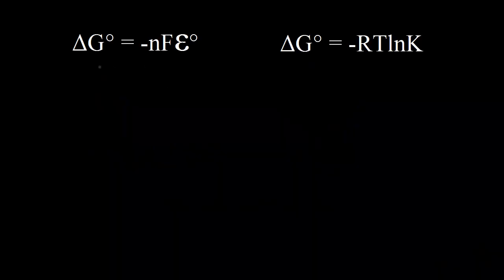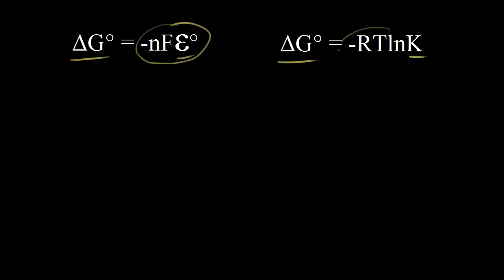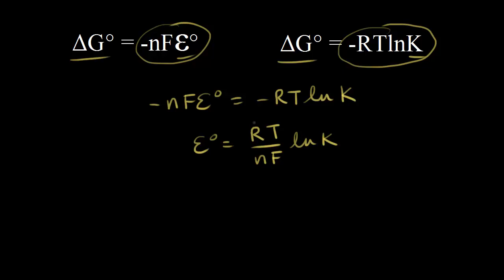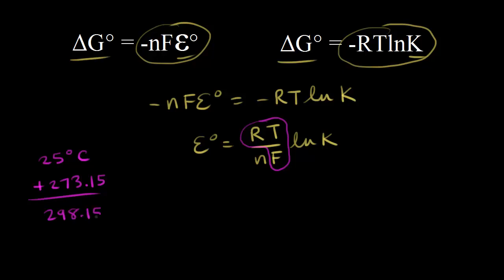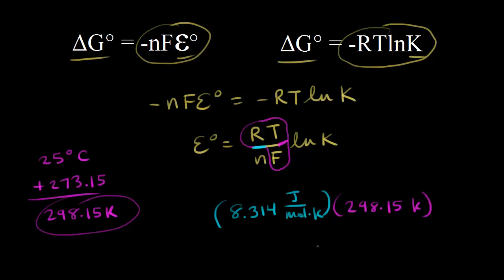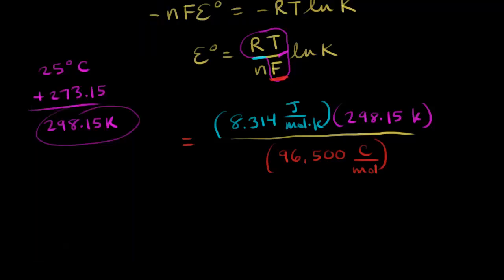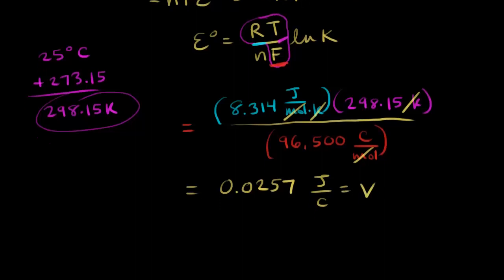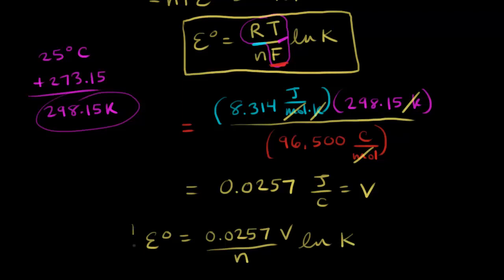Standard cell potential and the equilibrium constant | Chemistry | Khan Academy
Finding the relationship between standard cell potential and equilibrium constant K.